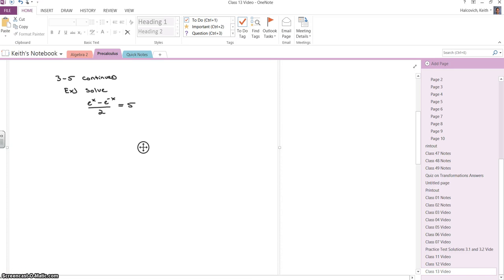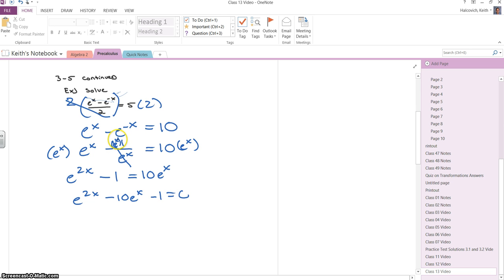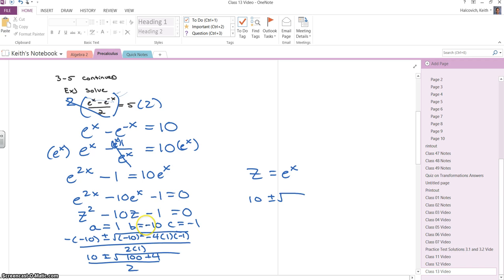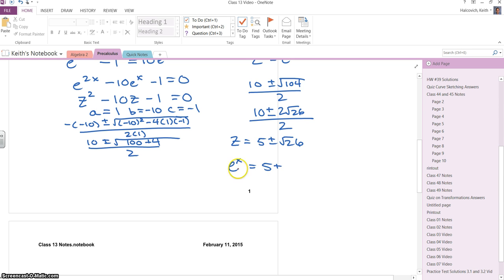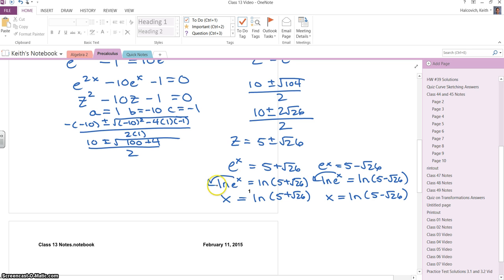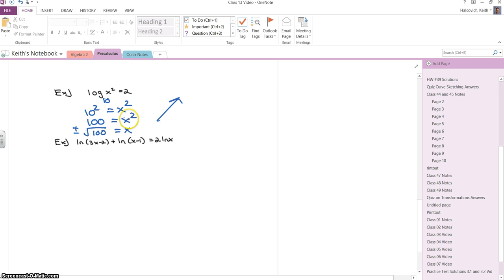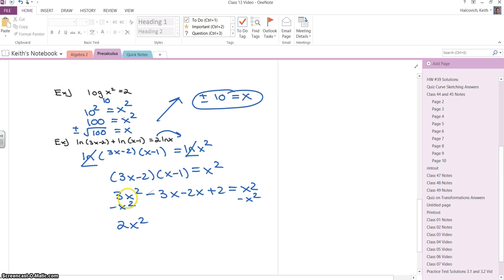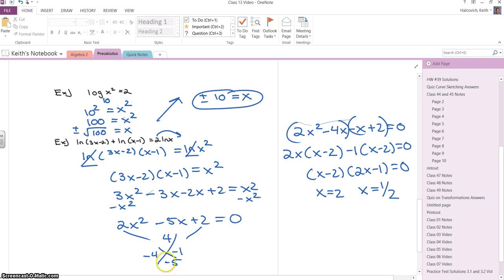Class 13 Video